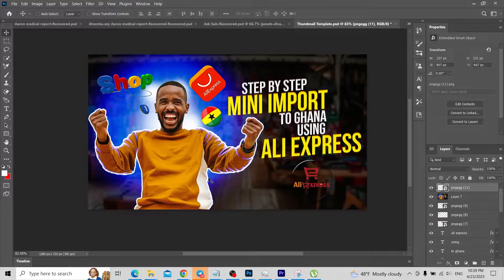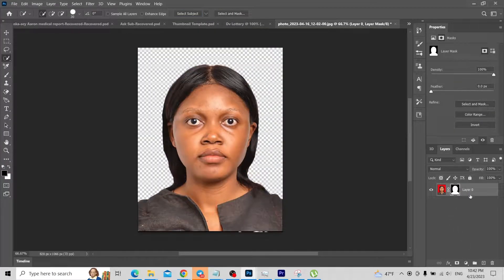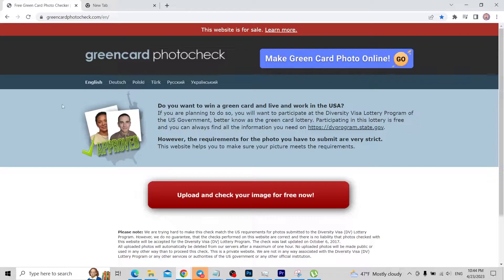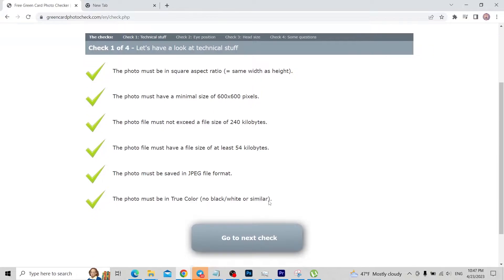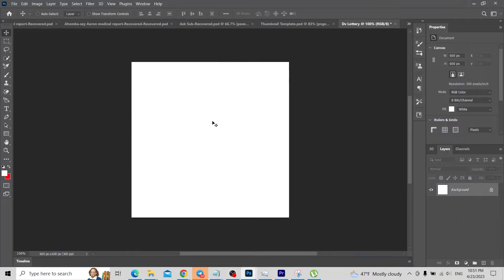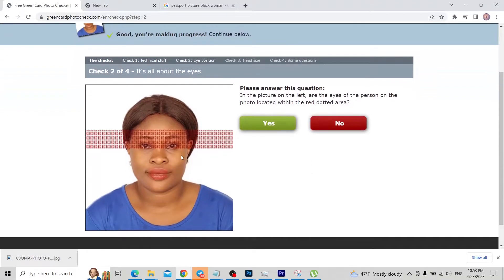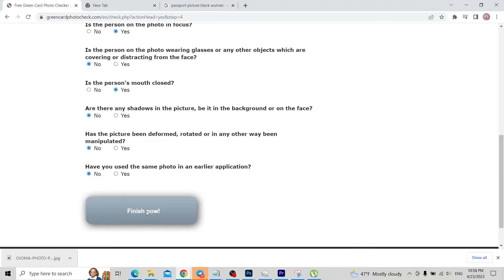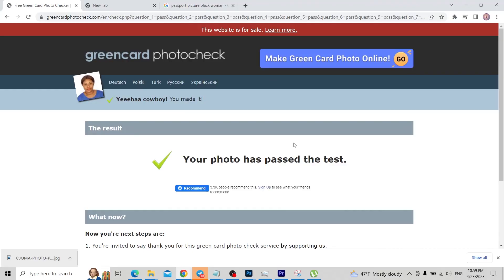The DV Photo Technique No One Talks About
Are you applying for the Diversity Visa (DV) Lottery and need to resize your photo to meet the strict requirements? In this tutorial, we'll show you how to resize your DV Lottery photo in Photoshop and share a secret website that can help you verify if it meets all the necessary specifications. With our step-by-step guide, you'll be able to submit your DV Lottery application with confidence.